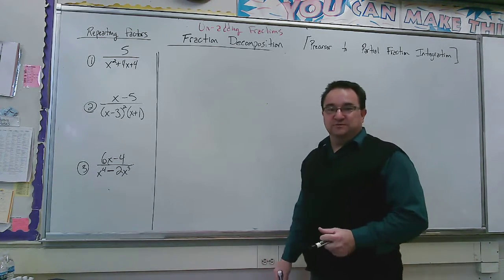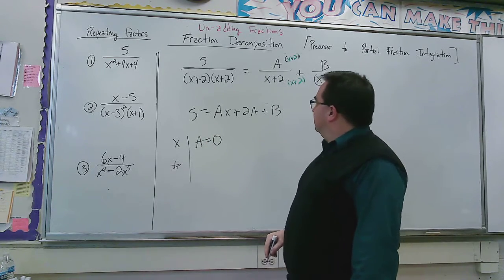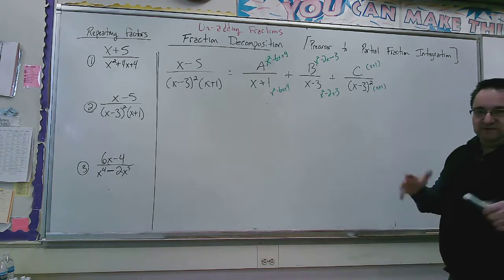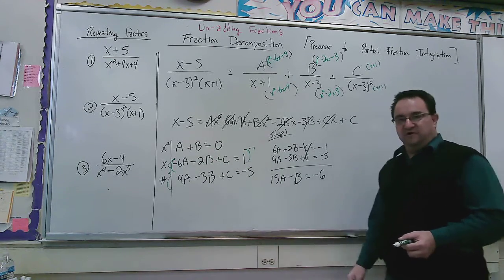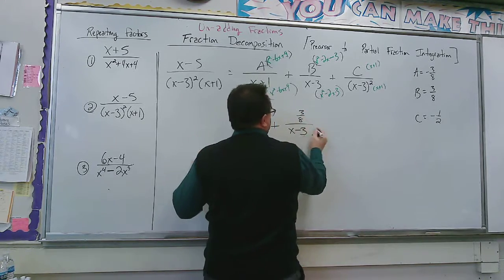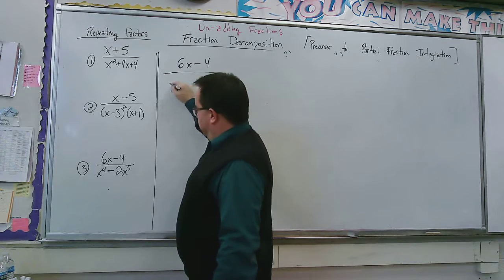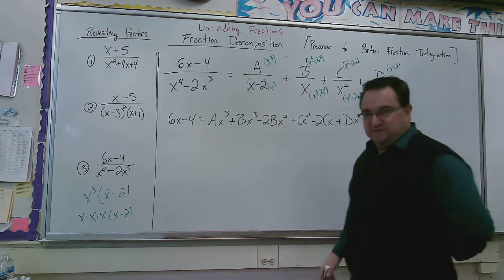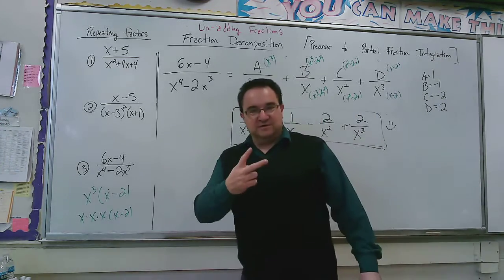Fraction Decomposition vid2: Repeating Factors